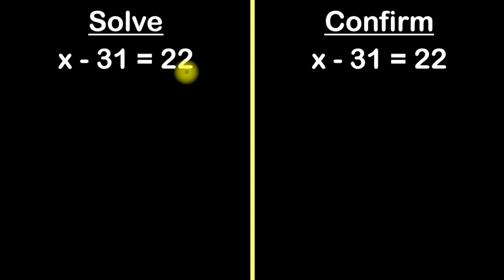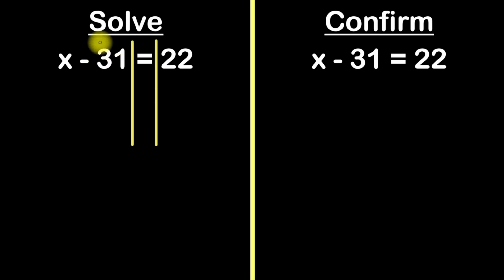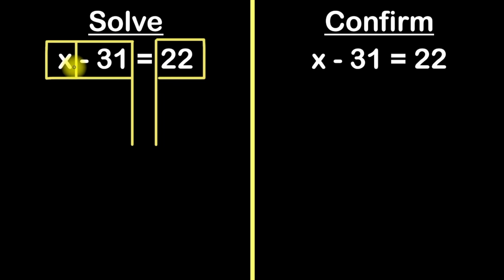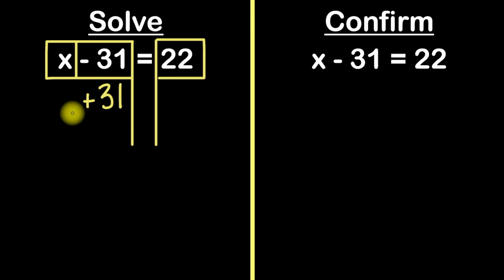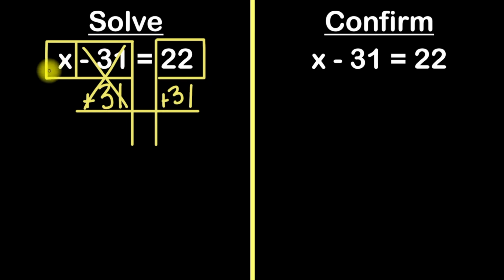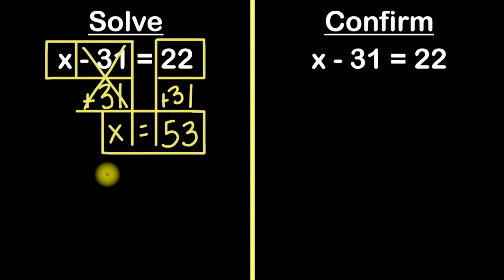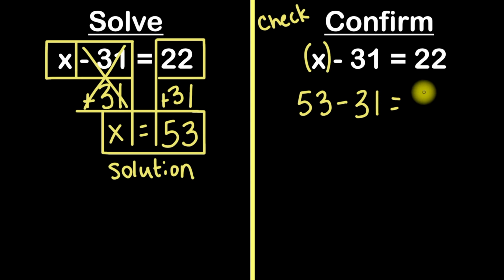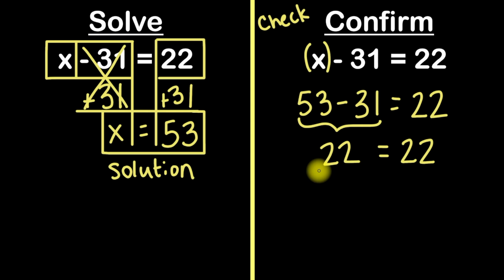Solving One Step Equations with Subtraction in JUST 5 MINUTES!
Connect With Mr. Ace:
Middle School Math Workbooks
Dry Erase Markers
Video Description:
Welcome to Mr. Ace Math, where we break down the process of solving one-step subtraction equations step-by-step! 🎓 In this video, we'll guide you through the fundamentals of algebraic equations, focusing specifically on solving one-step subtraction equations.

Whether you're a student navigating the world of algebra or a teacher seeking valuable resources for your classroom, this tutorial is designed to make solving one-step subtraction equations easy and understandable.

Join us as we explore the principles of algebra, providing clear explanations and practical examples to help you master the art of solving one-step subtraction equations. From understanding the basics of one-step equations to applying them in real-world scenarios, Mr. Ace Math is here to support your math journey.